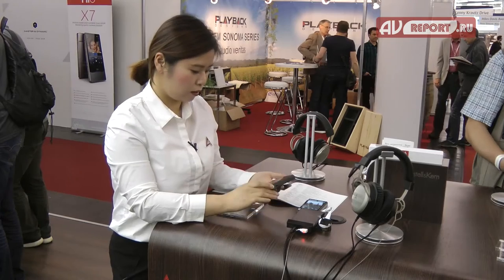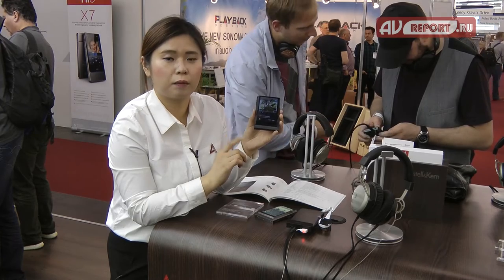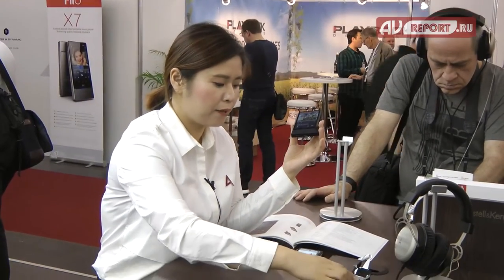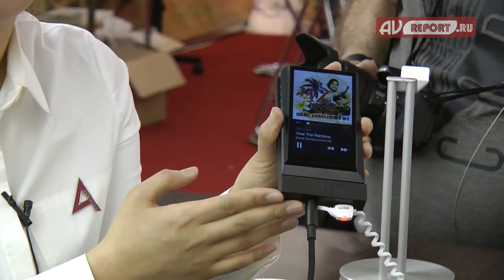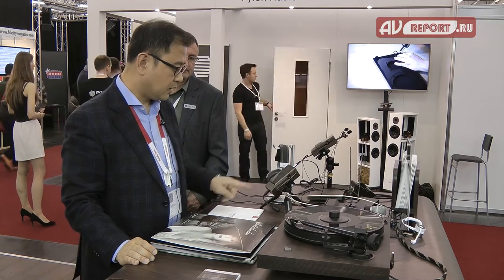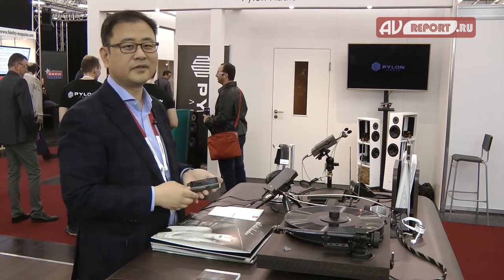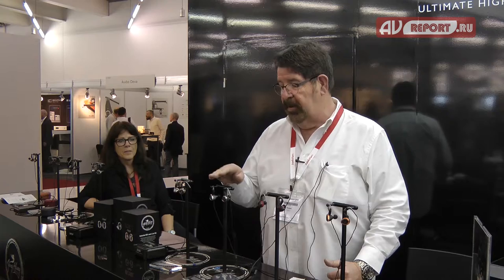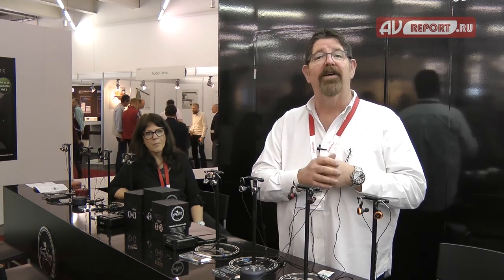Munich High End Show 2016: Astell & Kern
Компания Astell & Kern представила на выставке Munich High End Show 2016 новый портативный плеер АК300, который оснащается встроенной памятью объемом 64 Гб. Также компани показала портативный усилитель для плееров AK300, 320 и 380, который теперь доступен и в черном цвете.
Огромный интерес вызвала модель AK Recorder, предназначенная для записи виниловых пластинок в высоком качестве в формате DSD.
Здесь же, на стенде Astell & Kern были представлены наушники Jerry Harvey Audio с металлическими корпусами. Наушники имеют конструкцию с несколькими драйверами (в зависимости от модели - от 6 до 12), и это именно те наушники, которые используют на своих концертах такие исполнители как Rolling Stones, U2, Lady Gaga и др.